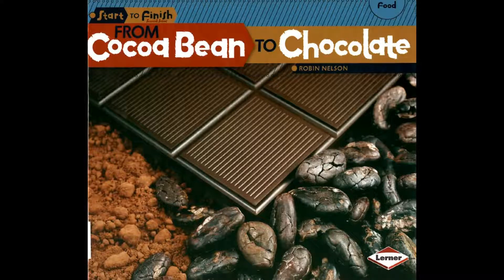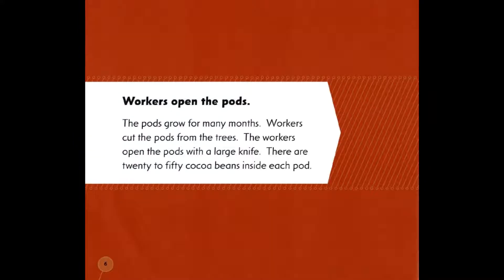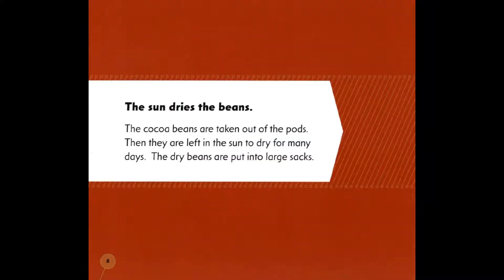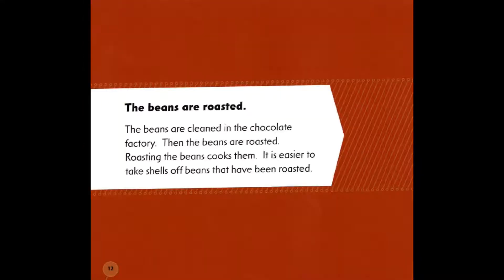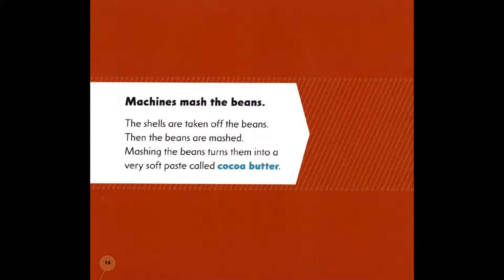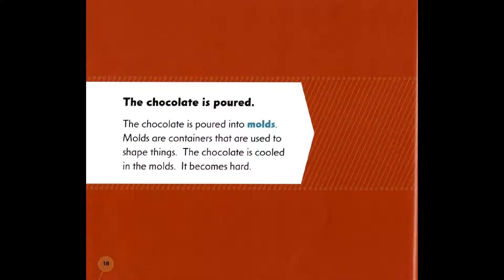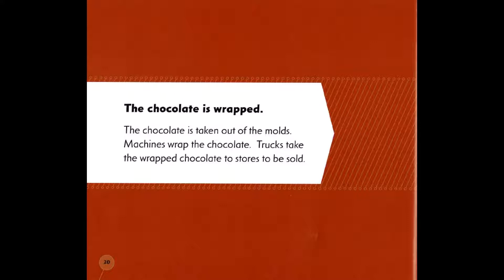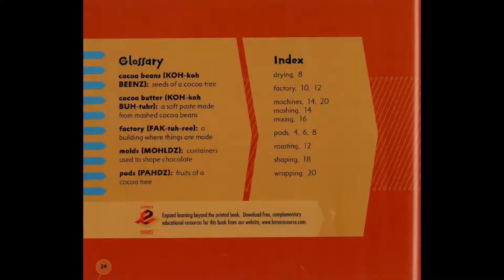Storytime Books Read Aloud: FROM COCOA BEAN TO CHOCOLATE by Robin Nelson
How does a cocoa bean turn into tasty chocolate? Follow each step in the food production cycle--from planting cocoa trees to eating a sweet treat--in this fascinating book!

Thank you for taking the time to listen to and watch Cultivating Progress "It Can Take One Book".

Text: CULTIVATING to 42828 to join our email list and be notified of any updates!

Hello! My name is AhuviYah and I am the owner of Cultivating Progress. I am also the mother of 6 beautiful children. So I understand the importance of having quality books available for our little ones. I created Cultivating Progress because I believe truthful representation should be encouraged and easily accessible to our children. I also believe regularly exposing our children to books that represent positive and truthful images of themselves are necessary for their self-esteem and overall development.

Research has shown reading to children can give them an early advantage by having a positive effect on their cognition and language development.

With your support I intend to grow and expand for all of our children's benefit.

New books are posted weekly.

Be and stay encouraged!